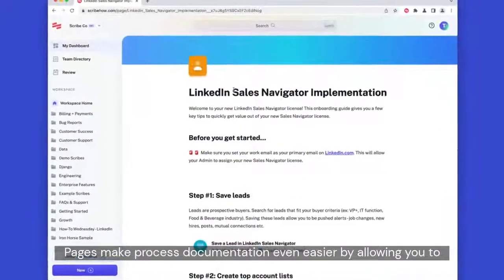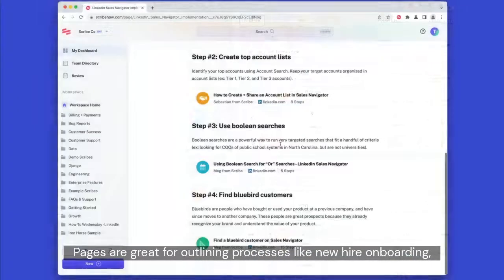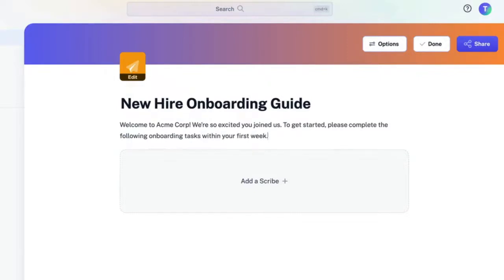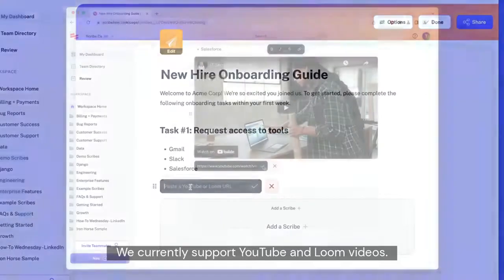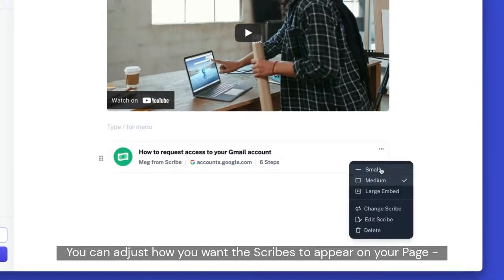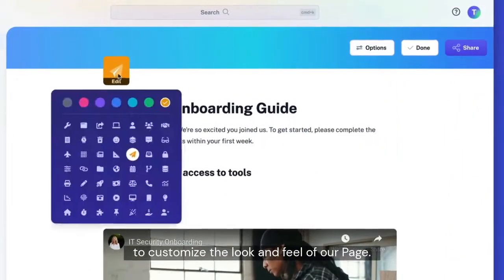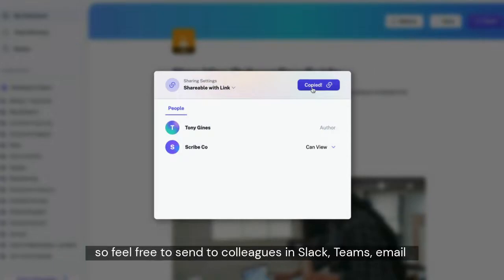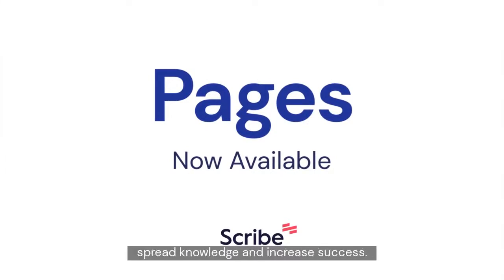Pages Demo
Pages allows you to create beautiful process documents - fast! Capture, organize and share multi-step processes with Pages by Scribe.